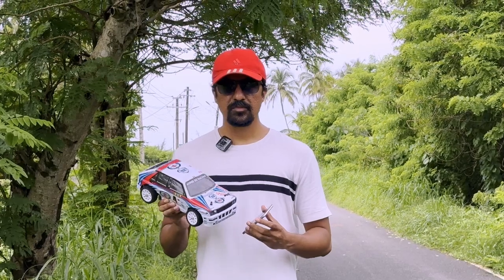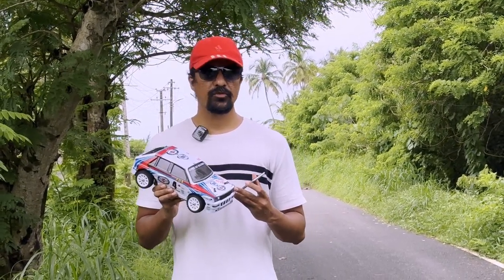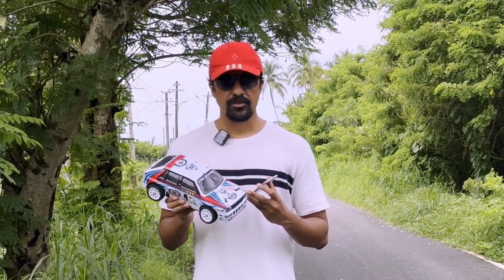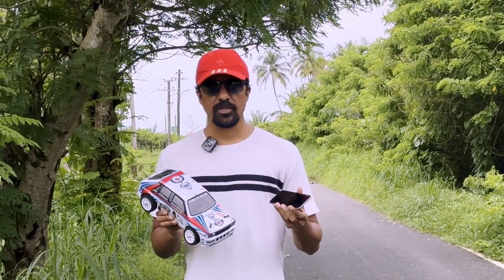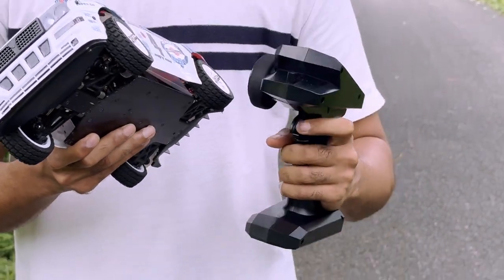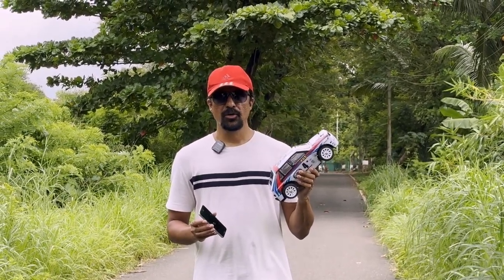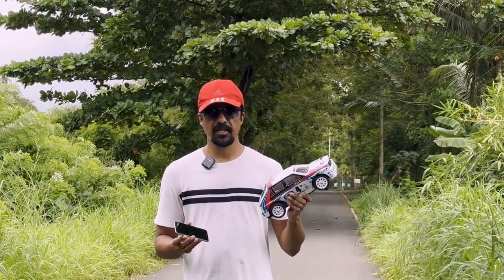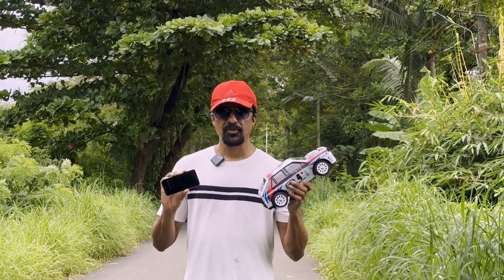RC HyperGo 14302 Rally Racer Drift Car Speed Test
HyperGo 14302/14301 both are same platform cars with amazing speed for racing and drifting.